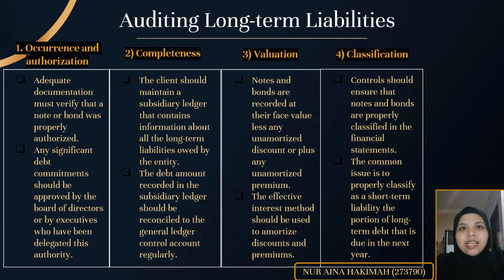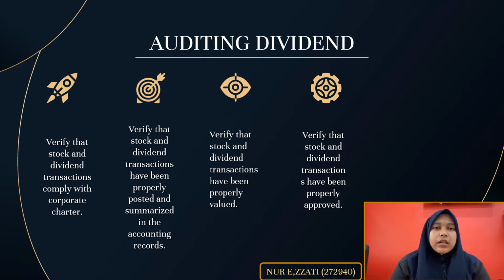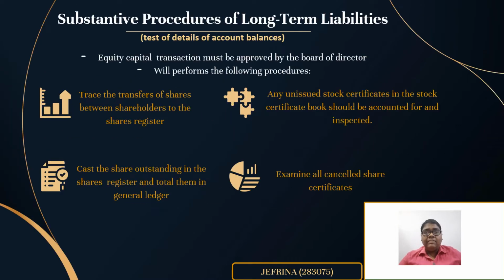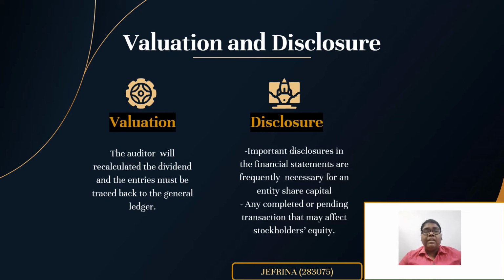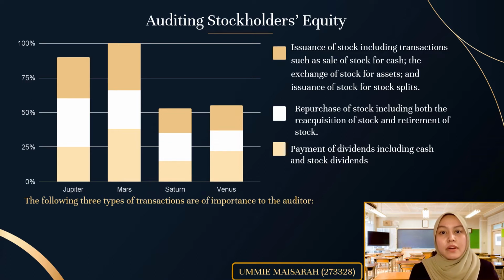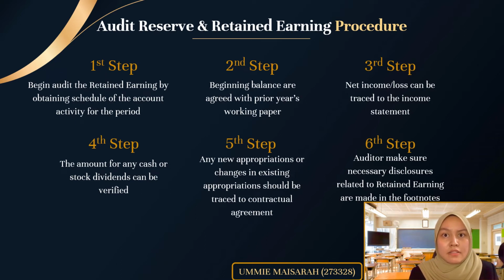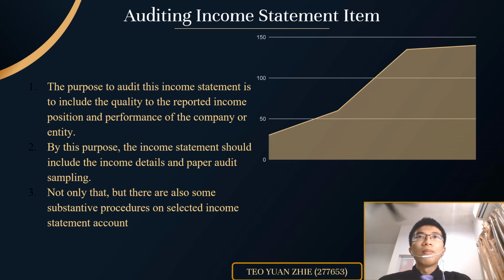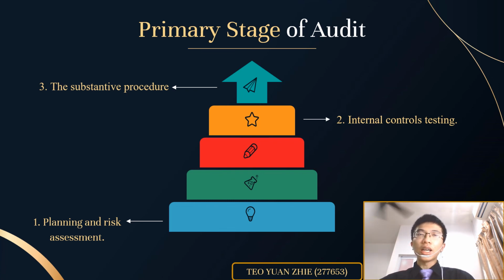BKAA3023 (J) AUDITING AND ASSURANCE II GROUP 6